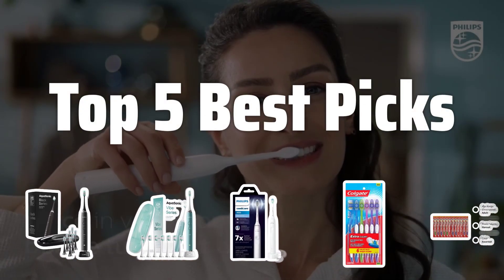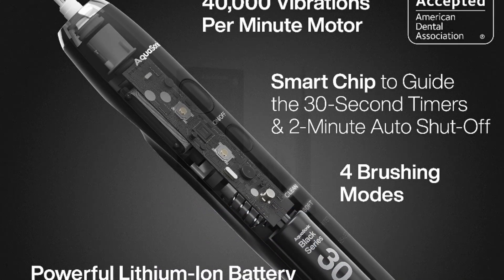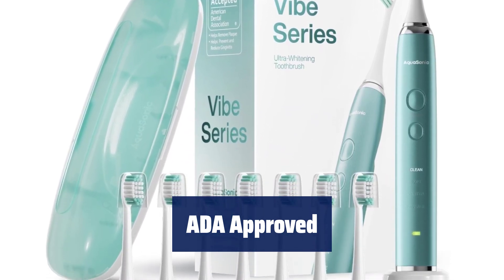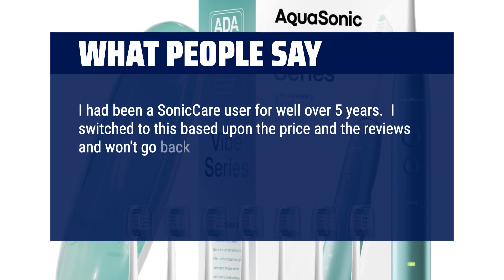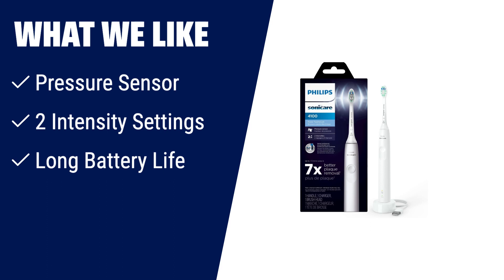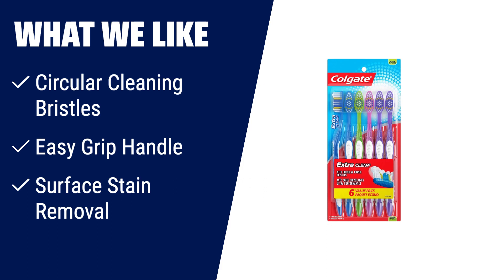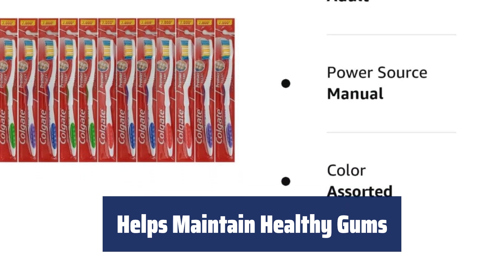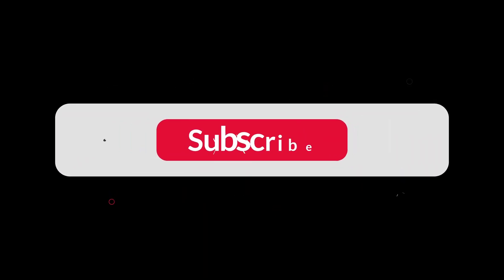The Top 5 Best Toothbrushs in 2024 - Must Watch Before Buying!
The Top 5 Best Toothbrushs Shown in This Video:
5. ►AquaSonic Black Series
4. ►Vibe Series Smart Toothbrush
3. ►Philips Sonicare 4100
2. ►Colgate Extra Clean 6 Pack
1. ►Toothbrush Set

Table of Contents:
0:00​​​ - Introduction
00:20 - AquaSonic Black Series
02:08 - Vibe Series Smart Toothbrush
03:42 - Philips Sonicare 4100
05:14 - Colgate Extra Clean 6 Pack
06:47 - Toothbrush Set

The best Manual Toothbrushes is probably one of the most important tools in your oral hygiene routine. In this video, we'll be counting down the top 5 best toothbrushes that are sure to keep your smile shining bright!

44d2